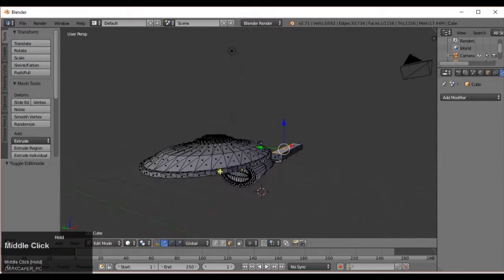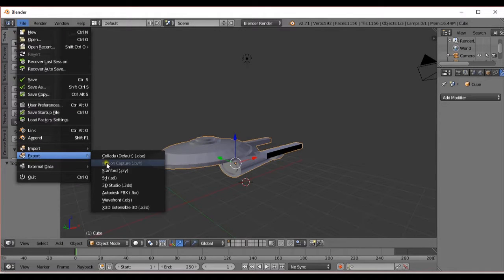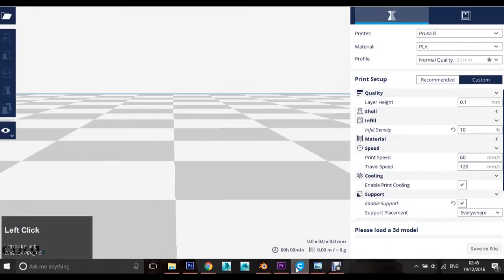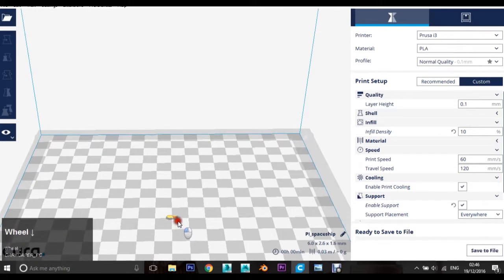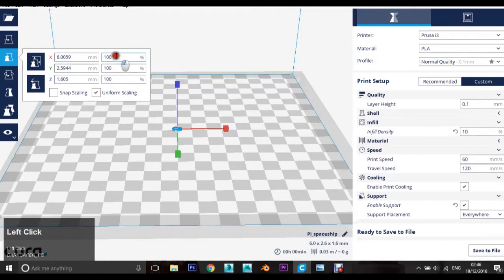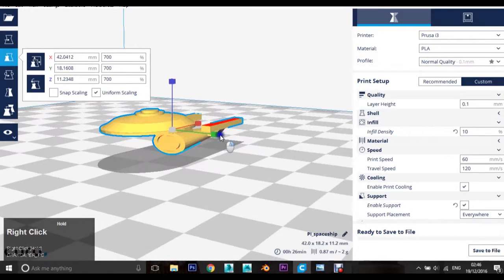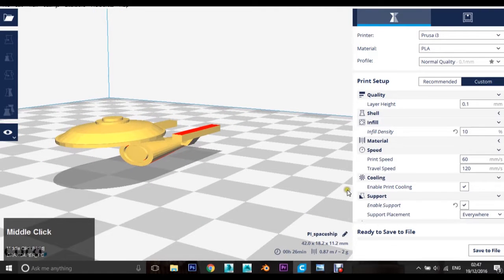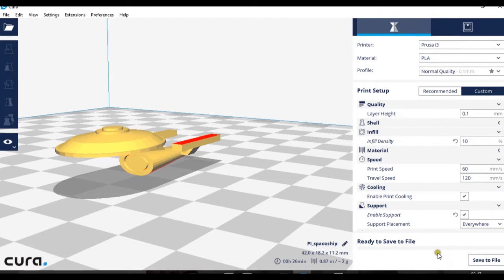3D Printing Tutorial 1 How to export for 3D printing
This tutorial covers how to export 3D models for 3D printing.
Software used
-Blender
-Cura